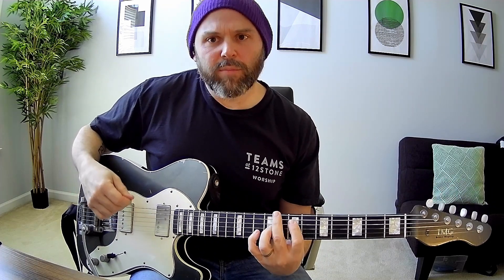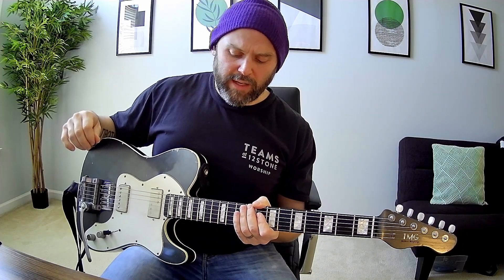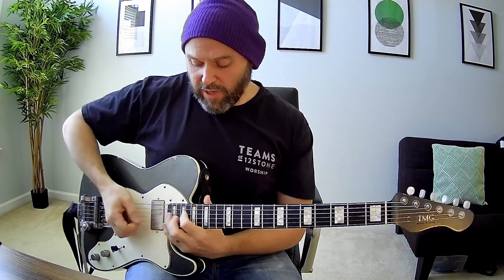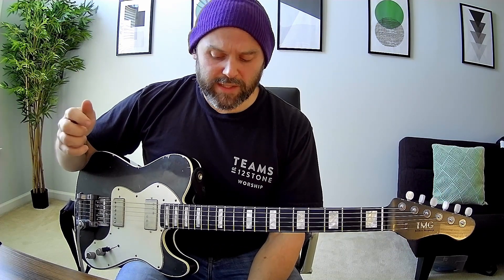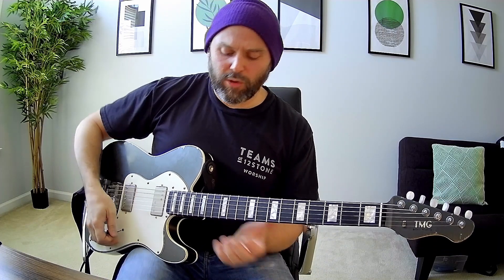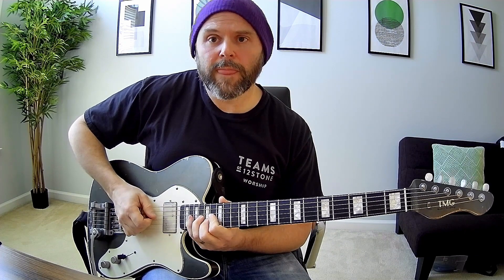Guitar Walkthrough Tutorial - House of the Lord - EG1 - Key of A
House of the Lord ⎯⎯⎯ Vertical Worship
EG1 part-by-part walkthrough | Key of A

🎸 GUITAR
TMG Gatton

🔈 AMPS
Morgan RCA35
Victory DP40